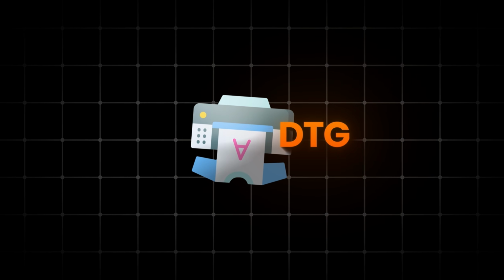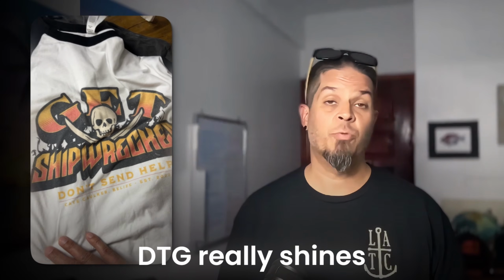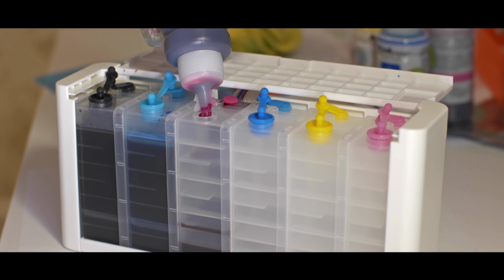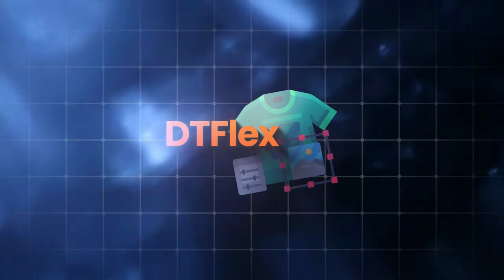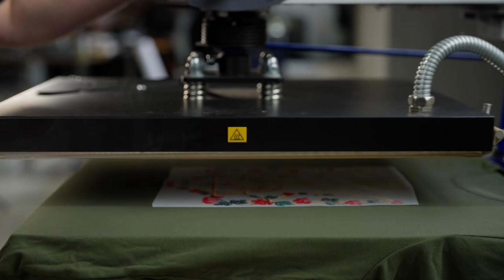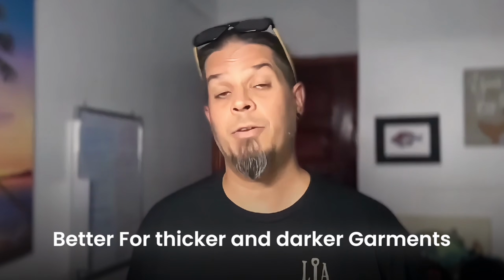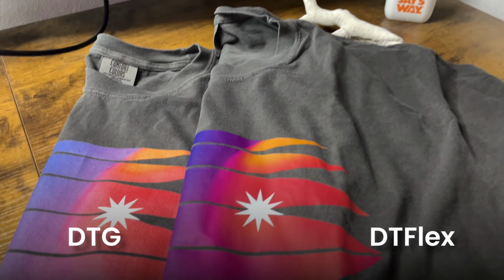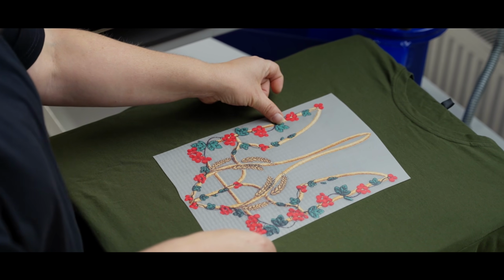New Print Method: DTFlex vs DTG and When to Use Them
This video shows you exactly how DTG, DTF, and Printul’s new DTFlex actually perform - no theory, just real product comparisons. You’ll see the difference in feel, detail, and durability, learn which print method makes sense for different design styles, and understand why DTFlex is quickly becoming a reliable go-to for quality and consistency, especially when DTG or traditional DTF fall short.

GET STARTED HERE:
00:00 Intro
00:40 DTG Printing
01:02 DTG for Light Shirts
01:37 DTG for Dark Shirts
03:16 New DTFlex
04:44 Side-By-Side Comparison